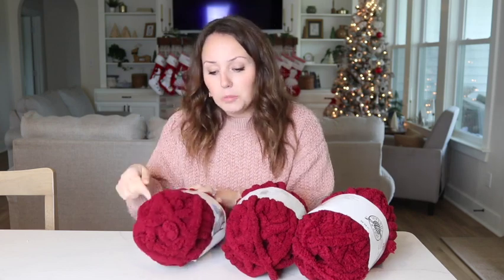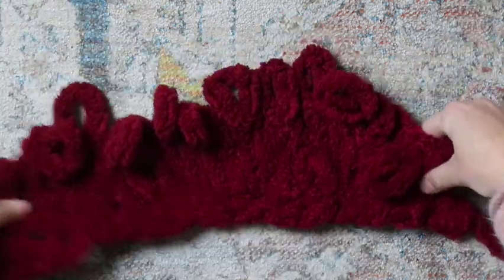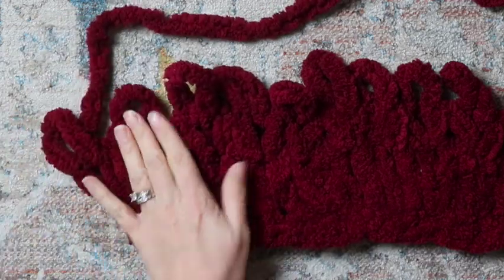CHUNKY BLANKET | CHUNKY KNIT THROW | HAND KNIT CHUNKY BLANKET | DIY Christmas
Join me as I share the easiest way to make a chunky blanket for a fraction of the cost of a pre-made chunky knit throw. This technique is so easy, even young children are able to make a hand knit chunky blanket. You have probably seen the price tag on a chunky knit blanket and decided that you could make it for cheaper and probably better. Well, you are correct! Making a chunky blanket at home means that you get to choose the yarn for your chunky knit throw and the color. The possibilities are endless.

You could make a hand knit chunky blanket for each season! Spring could be a pink or white knit throw, summer could be yellow, green or blue chunky knit blanket and Autumn could be orange and Christmas red. Switch out your chunky knit blanket with the seasons.

If you are looking for a very simple tutorial about how to make a DIY chunky knit blanket, you have come to the right place. I have made many chunky knit blankets over the past several years and I love trying out new yarns for these fun blankets.

I am sure you have seen the beautiful chunky throw blankets. They look amazing draped over a couch or chair or even tucked in a basket next to the fireplace. The gorgeous chunky texture and softness just can’t be beat.

Chunky chenille yarn, like I used in the video(comes in MANY colors)